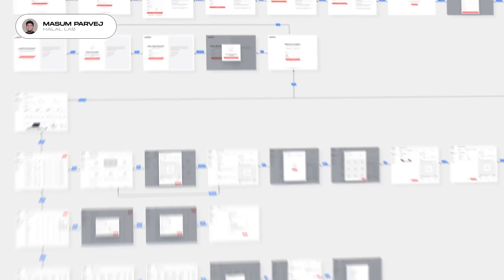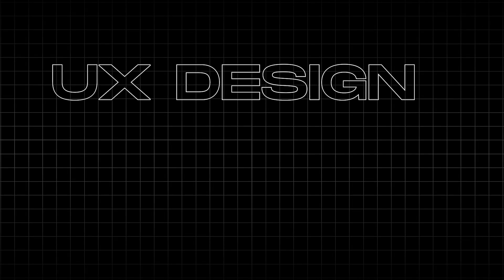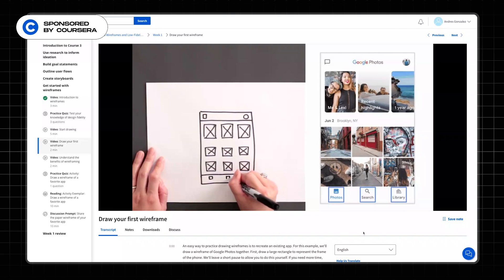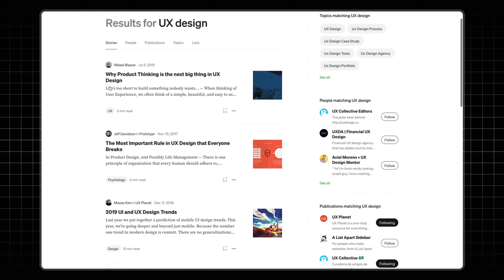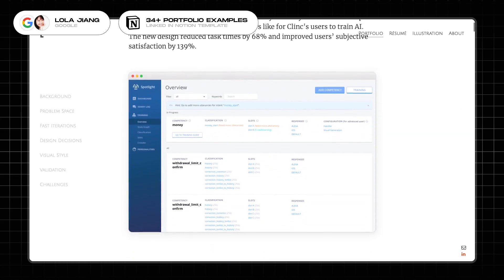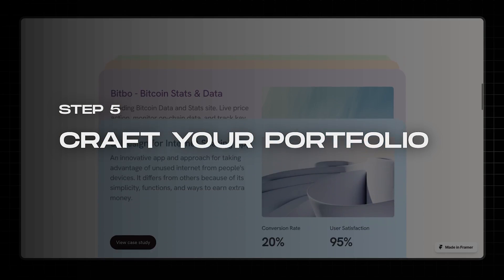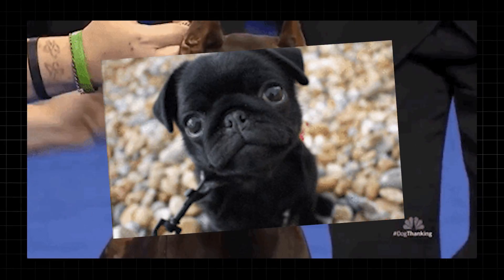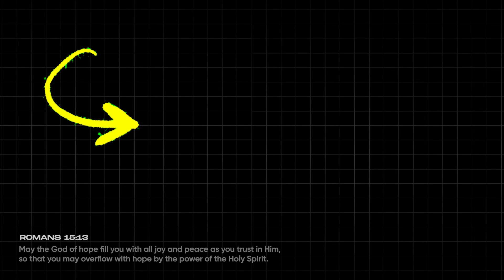UX Design: How To Get Started (As Fast As Possible)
Whaaaaats up!! 👋  I’ve put this guide together to help you become a UX designer as fast as possible. Will this guide contain everything you need to know? Probably not. Will this guide be useful anyway? YES. I only included steps, links, and resources that are highly valuable and effective at helping you actually get a job in UX design.

*👇🏼 Free UX Design Notion Guide (all links & resources included here) 👇🏼*

*CHAPTERS*
00:00 - Intro
00:27 - Disclaimer
00:59 - What is UX Design?
02:25 - What do UX Designers actually do?
03:06 - Step 1: Take an Online Course or Program
04:43 - Step 2: Network Soon, Network Often
07:10 - Step 3: Learn What “Good” Portfolios Look Like
08:30 - Step 4: Kickstart Your Own UX Project
09:45 - Step 5: Craft Your Portfolio
10:30 - Step 6: Get Real World Projects
12:22 - Step 7: Reach Out & Put Yourself Out There